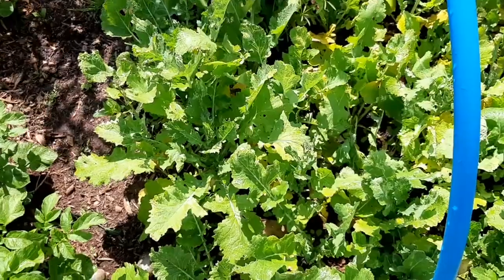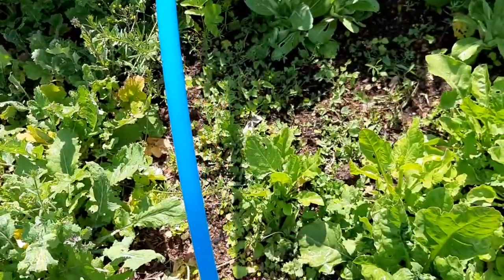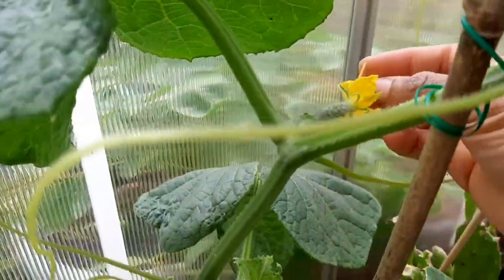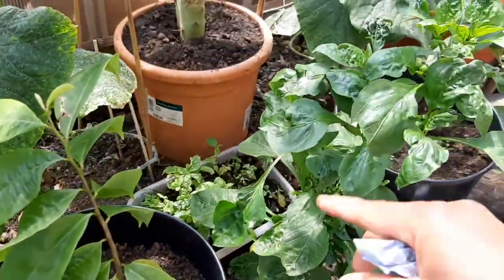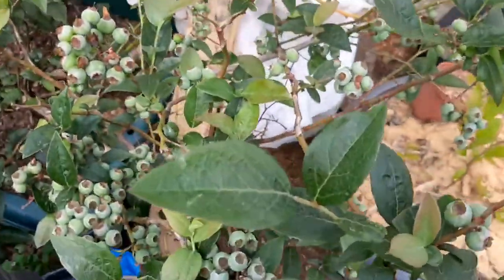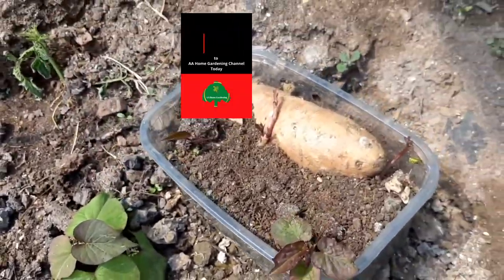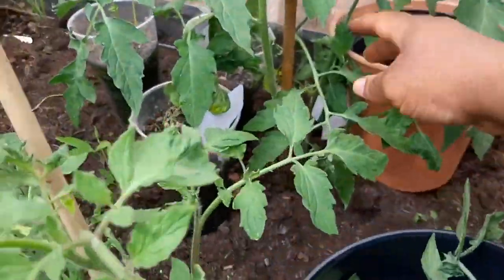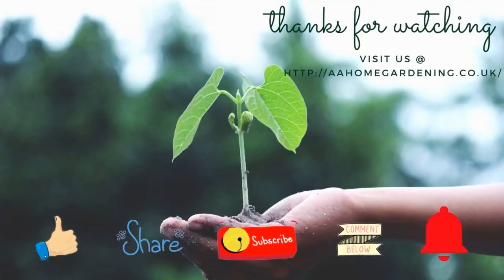June Backyard Tour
June Garden Tour
Garden Tour
June Planting
What I Am Planting In June
What To Sow/Plant In June/What To Sow In June/What Seeds to Sow in June
What to Sow in June/UK Allotment Garden Zone 8b
June Planting/Seeds To Plant In June
What To Grow In June/Seeds To Plant In June/What Seeds To Sow In June/what I'm Sowing In June

Amaranth Seeds

500 Moringa Oleifera Seeds Drumstick Tree Pure Organic 100%

Cucumber - Burpless

Chilean Guava

25m x 4m Clear Polythene Sheeting Temporary Protection Sheet 40mu